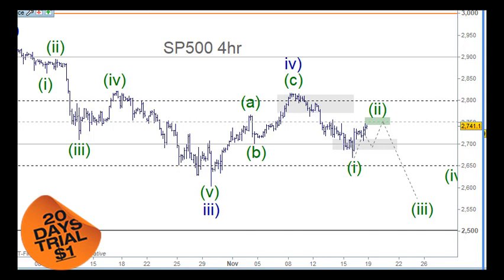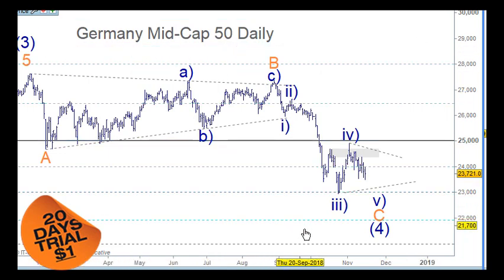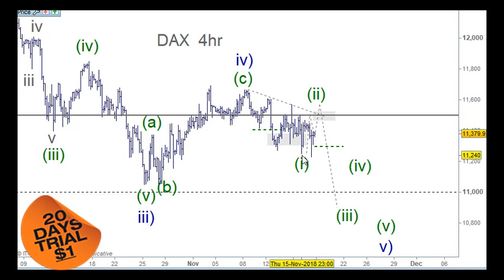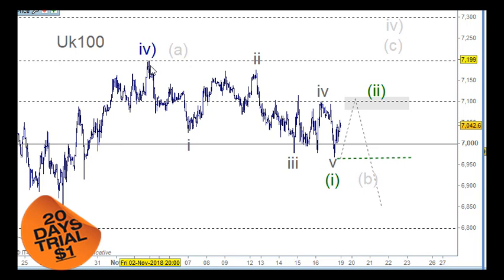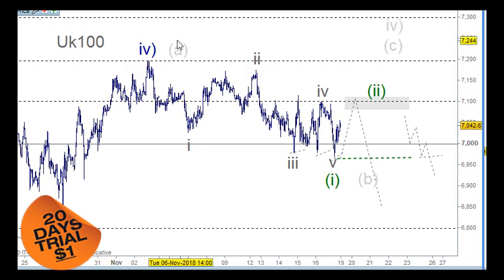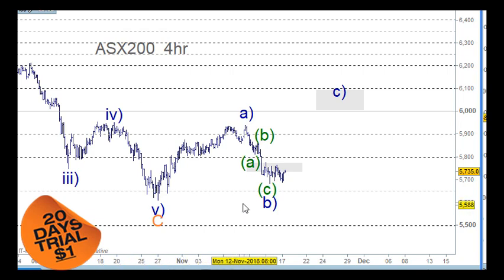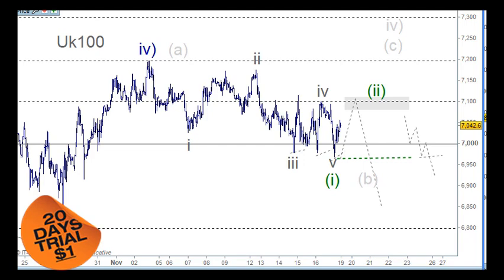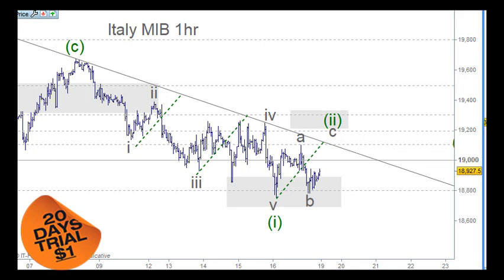Elliott Wave DAX 30 CAC UKX 100 FTSE MIB CFD Trading 19 November 2018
Elliott Wave DAX 30 CAC 40 UKX 100 / FTSE 100 Index FTSE MIB Borsa Italiana CFD Trading
Best to observe the Sp500 when trading the Euro indices at the moment, as the wave count is clearer for the us rather than the Euro Indices. I expect the indices to rally for the next session, but be mindful of a turn lower midweek.

CFD Trading
CFD Trading Course